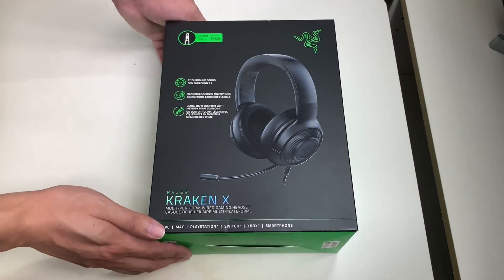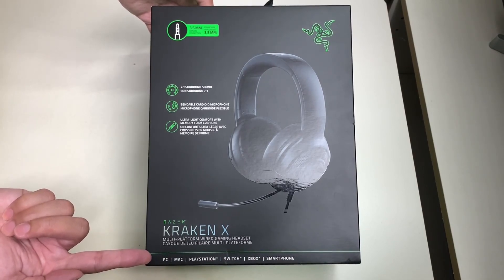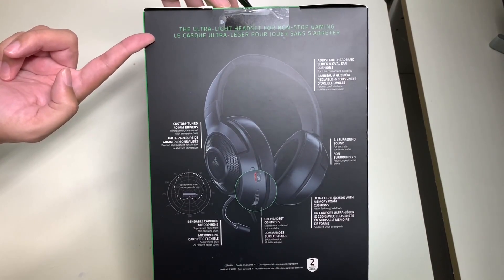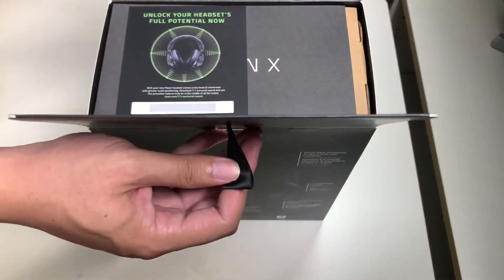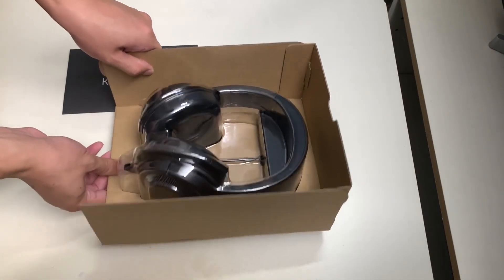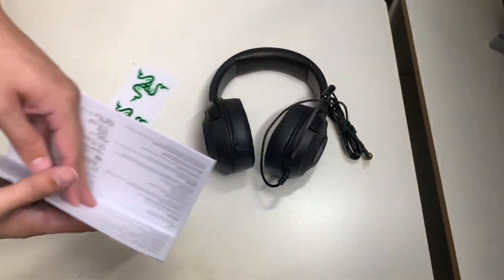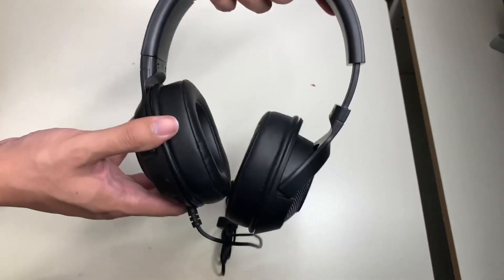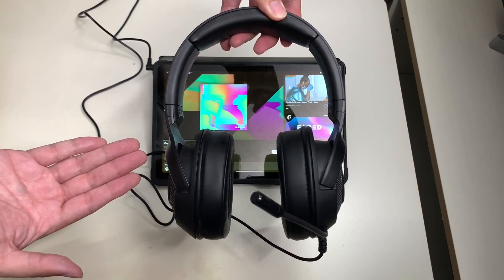Razer Kraken X Gaming Headset Unboxing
Watch the unboxing of Razer Kraken X Wired Gaming Headset in this 221st edition of Unbox With Alex Trinh. The Razer Kraken X is a multi-platform wired gaming headset that is compatible with any platform or console such as PC, MAC, PlayStation and Xbox. It features a custom-tuned 40 mm drivers for powerful, clear sound with immersive bass. Gamers can suppress noise from the back and sides with the bendable cardioid microphone. Never feel weighed down with the ultra light at 250 g with memory foam cushions. The headset features adjustable headband slider and oval ear cushions for total comfort and durability. This is the most essential gaming headset that a gamer needs of non-stop gaming.